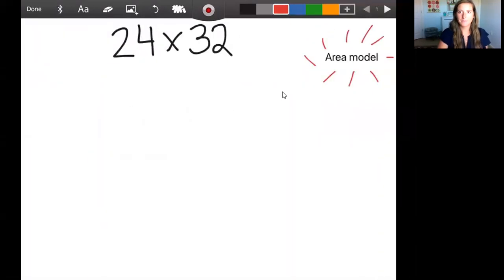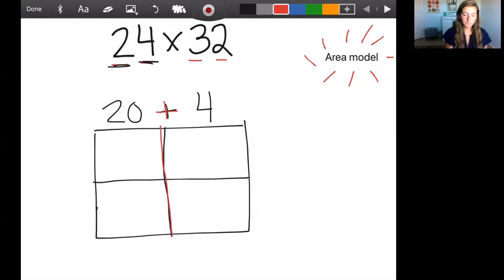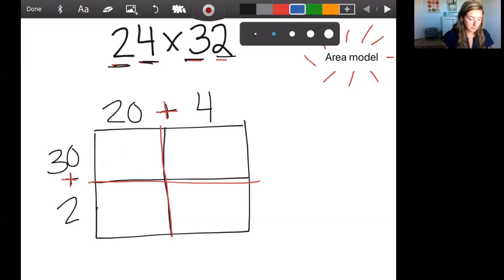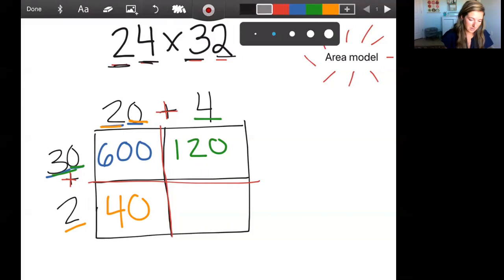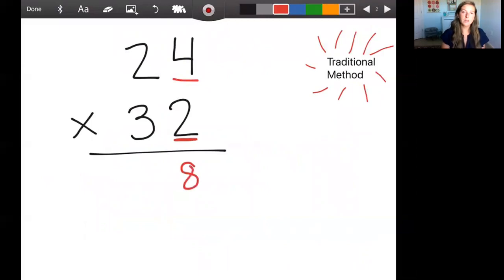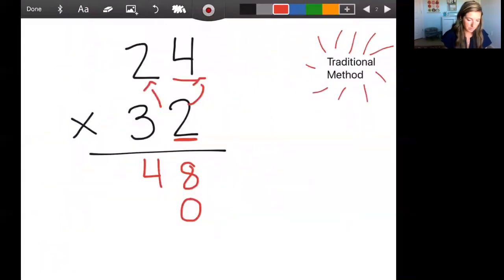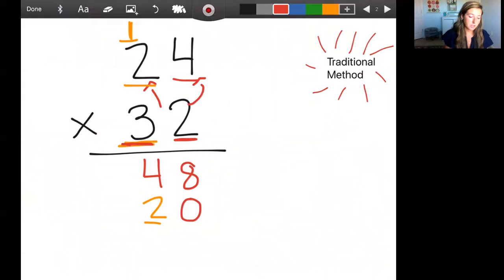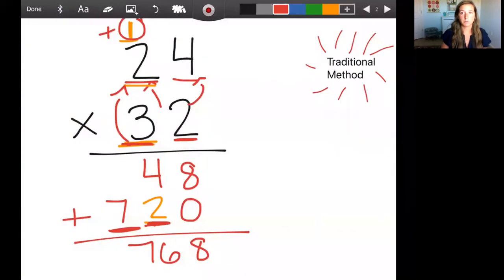Multiplication * 2 digit by 2 digit * Area Model Explained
Show how to use the partial product area model to multiply 2 digit by 2 digit numbers.